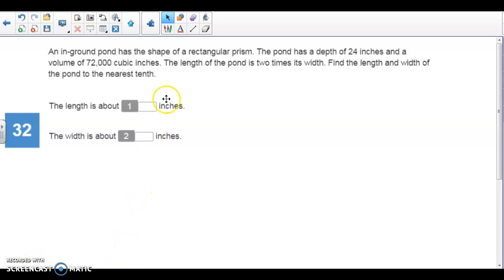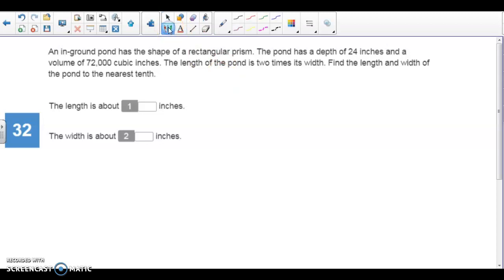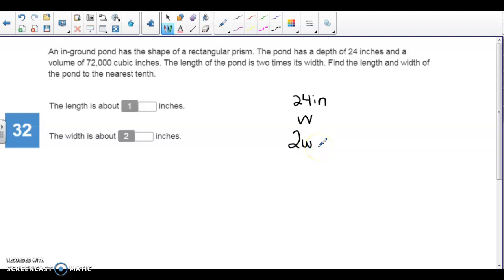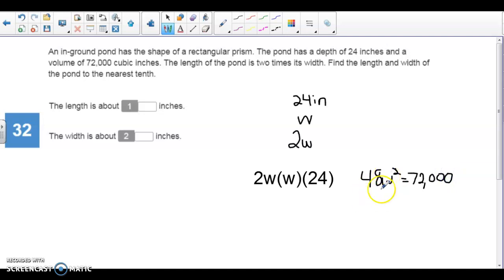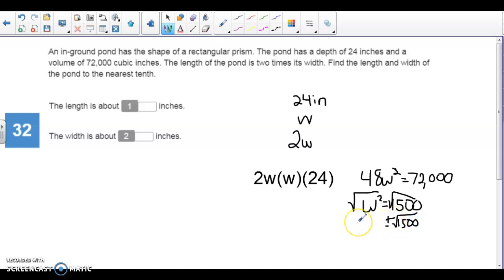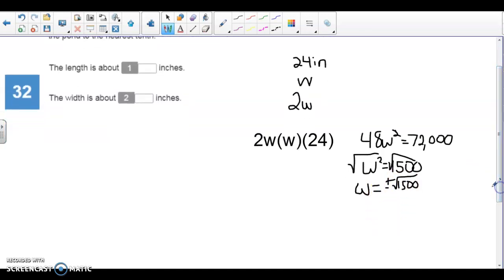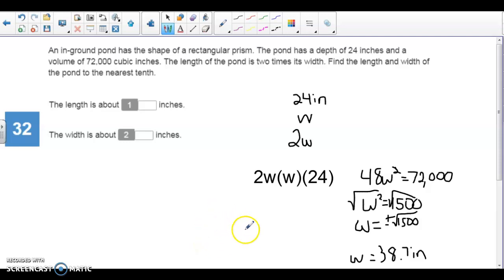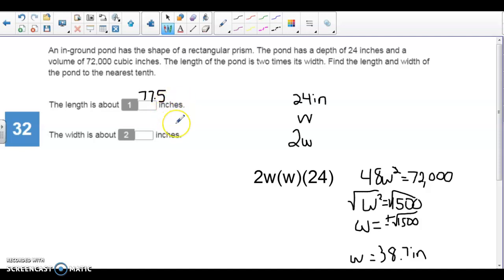Question 32 from 3/20